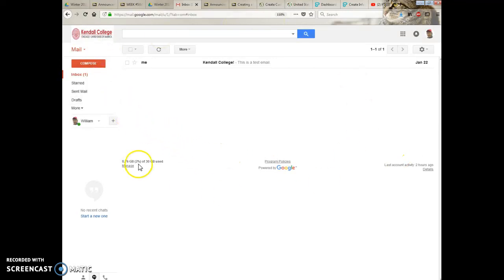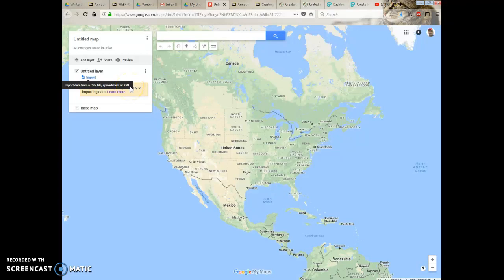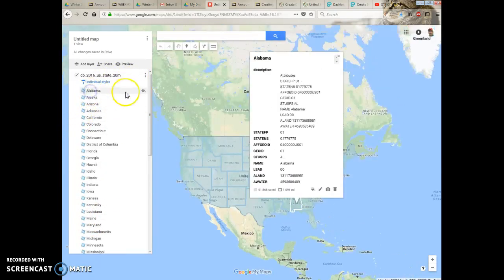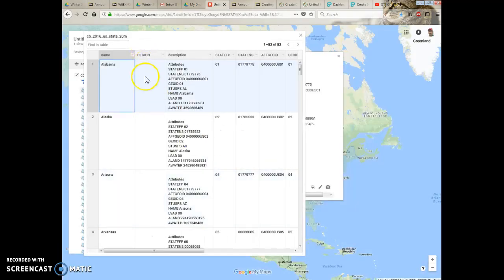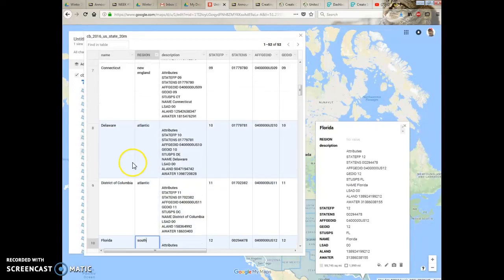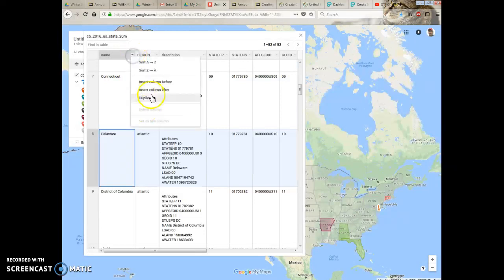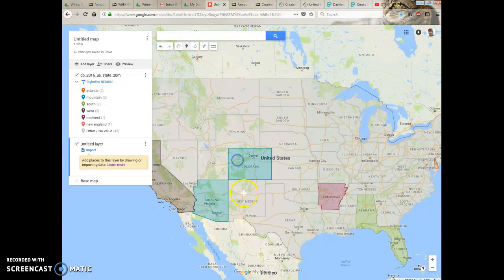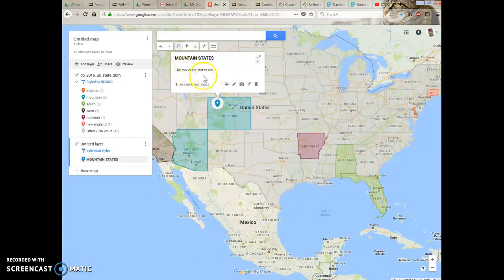KCC311: Week #5&6: Creating a Google MY MAP